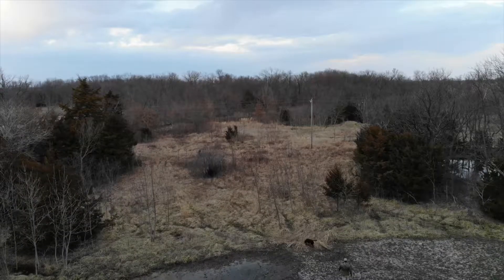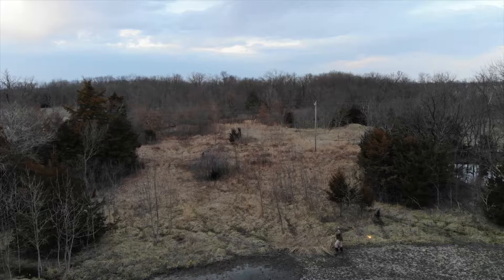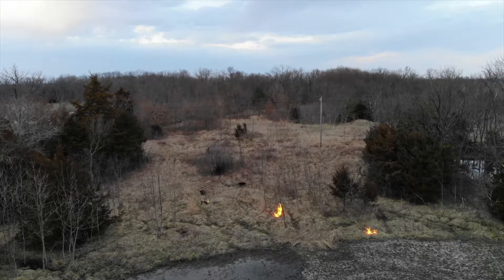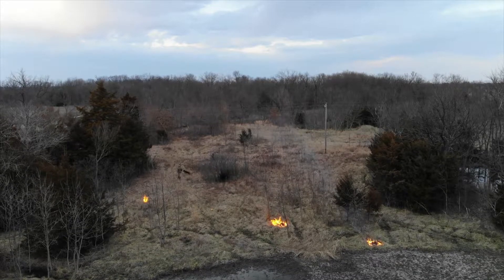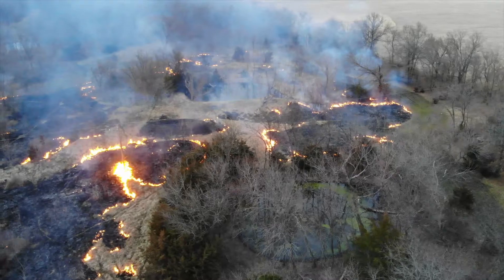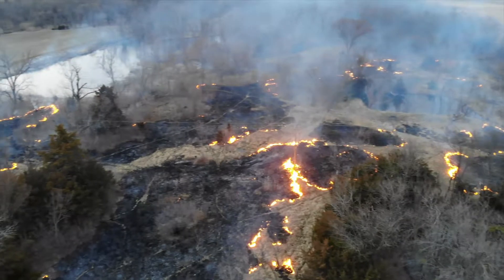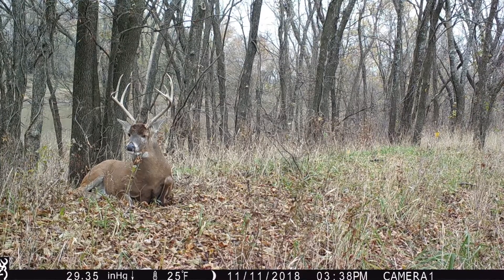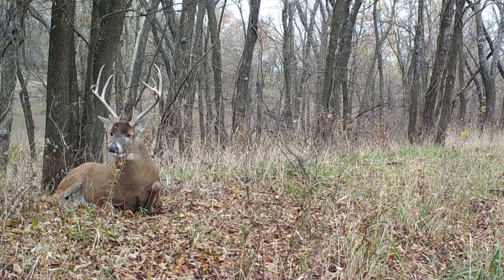Burning spring 2019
How, when, and why to burn for whitetail property management